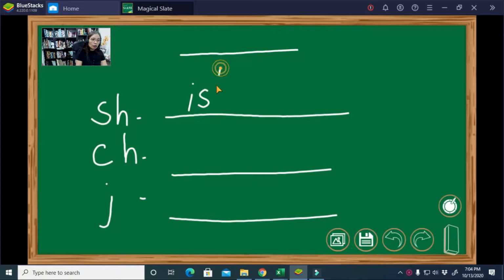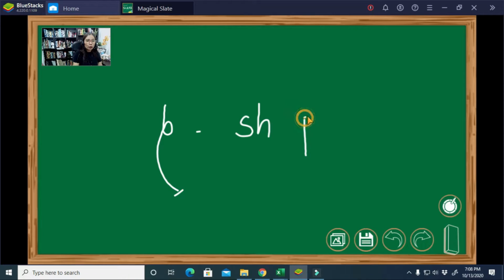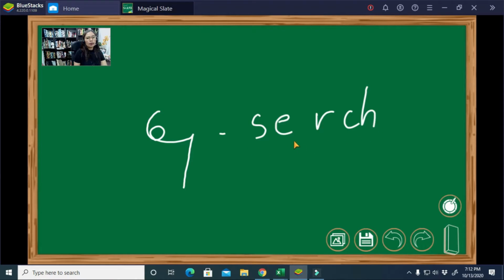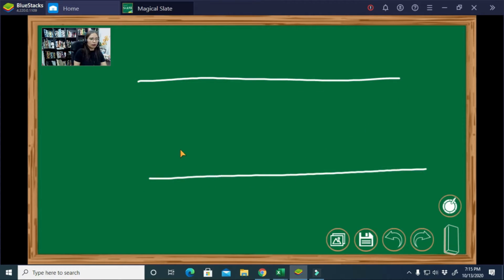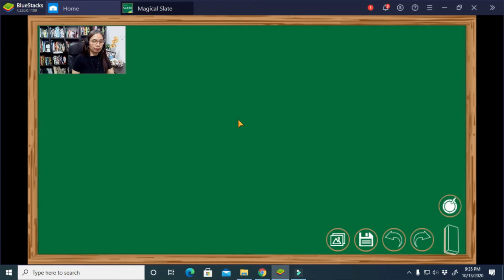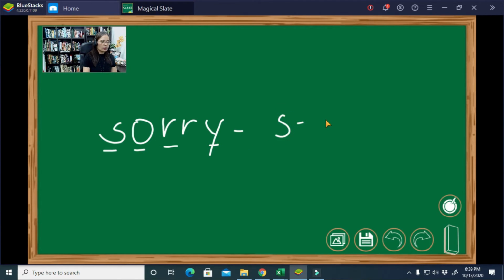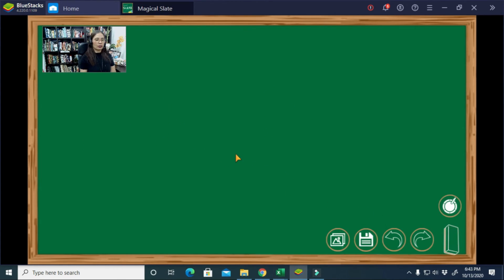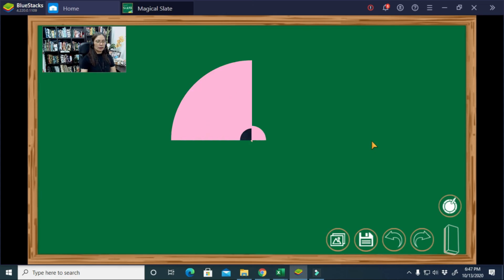Foundation of Shorthand Lesson 7 (sh, ch, j, o and aw)